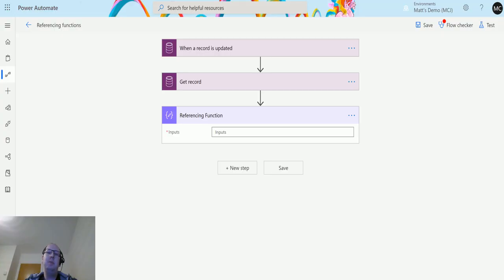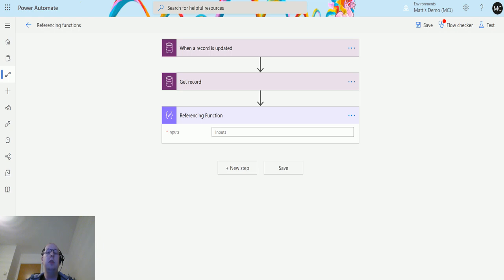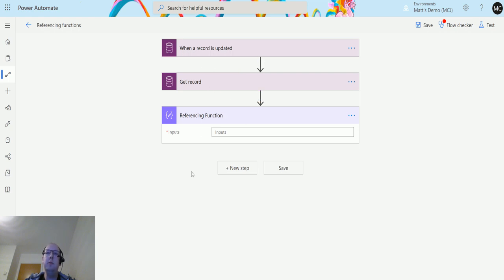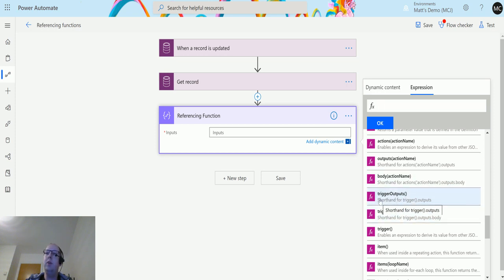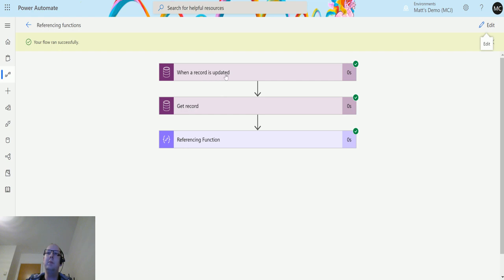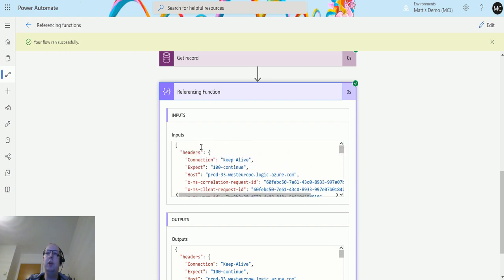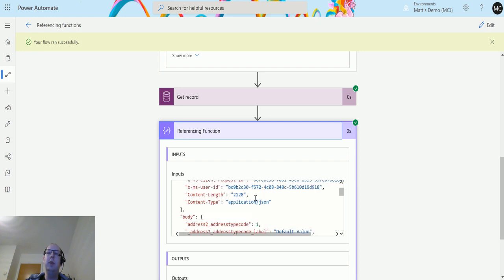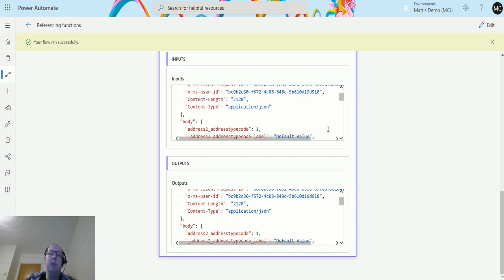Power Automate Expressions How To: triggerOutputs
In this video, I go through the expression outputs in Power Automate. Power Automate is a powerful automation and integration tool with over 280+ data connectors.